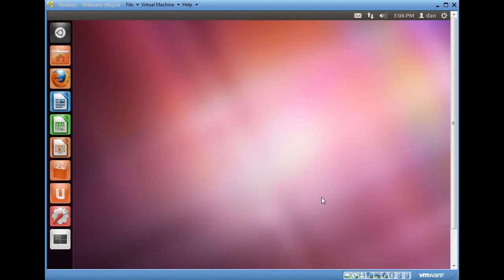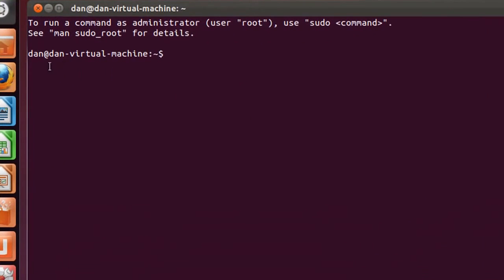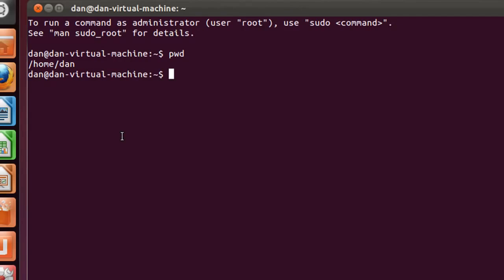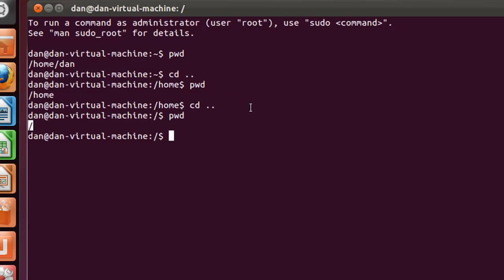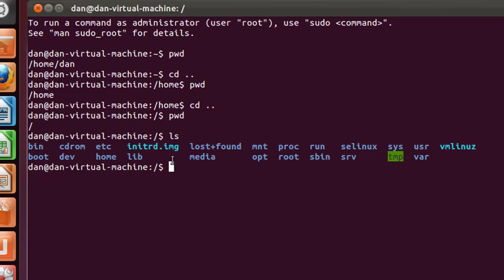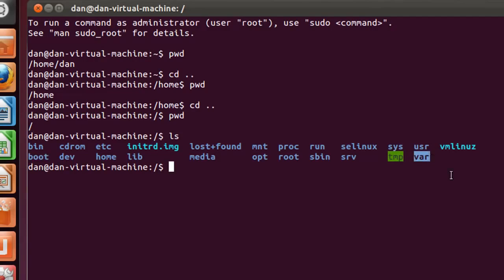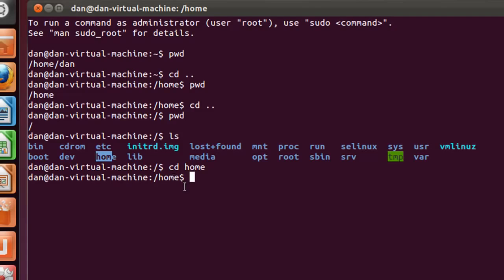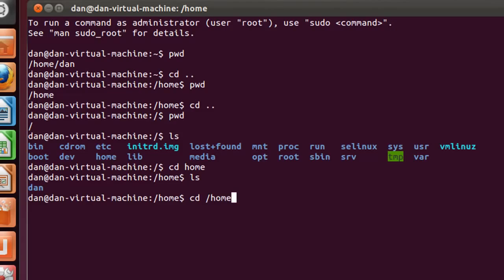Linux Terminal commands dan navigasi untuk pemula Part1